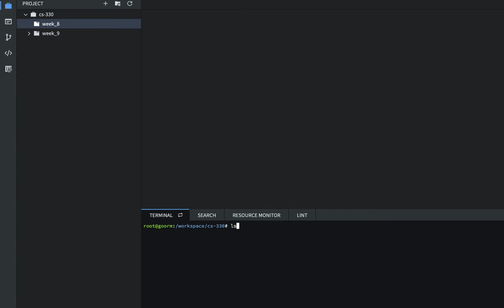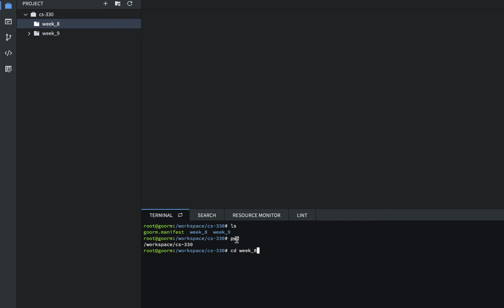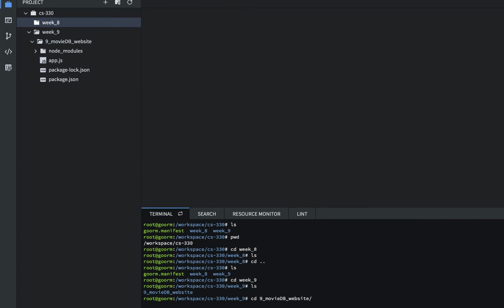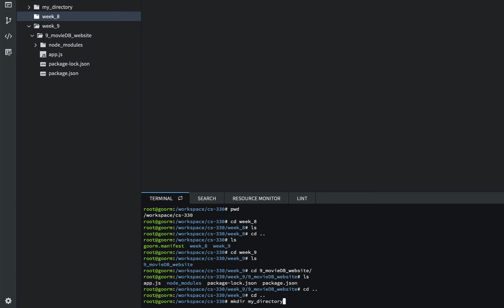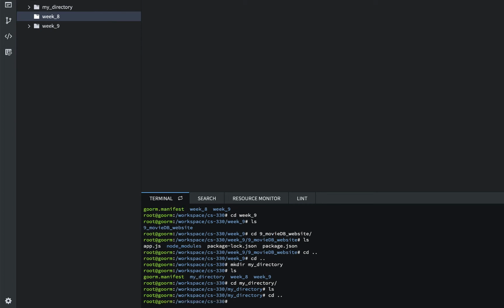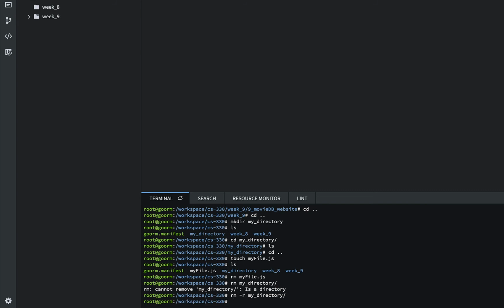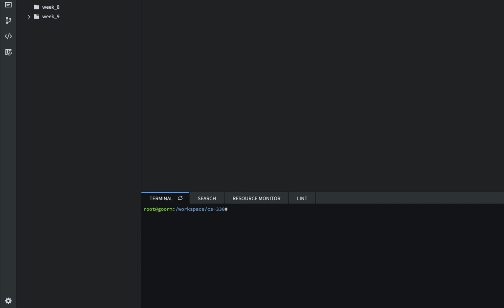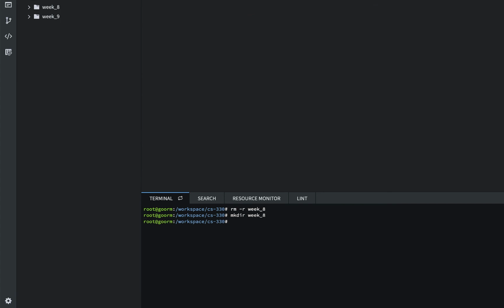Full Stack Web Developer Course: 8_9 - Anatomy of a Terminal Command